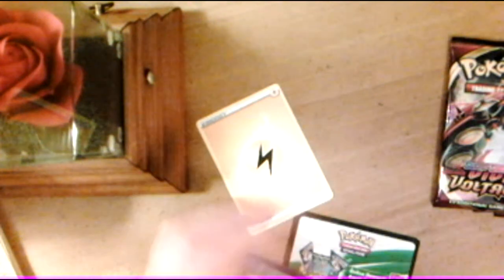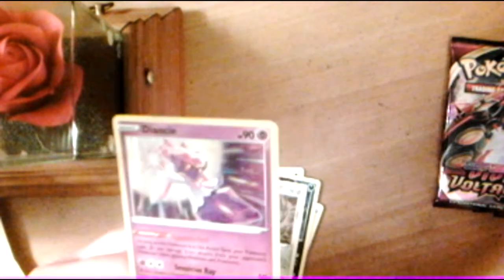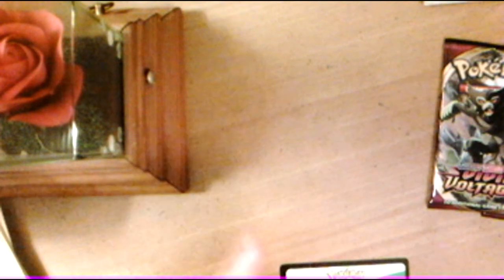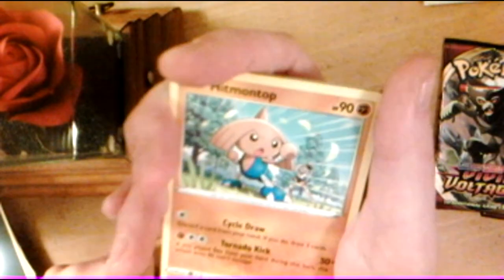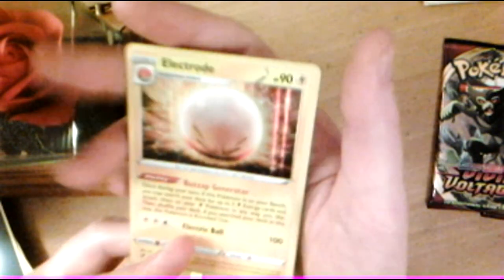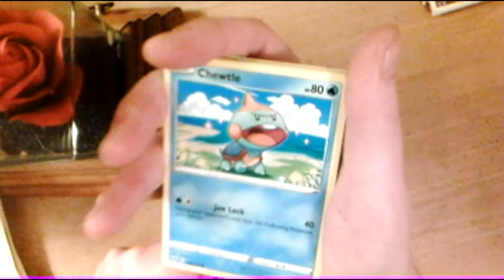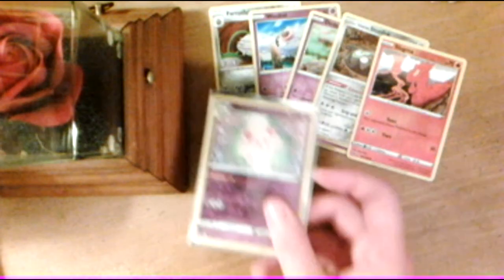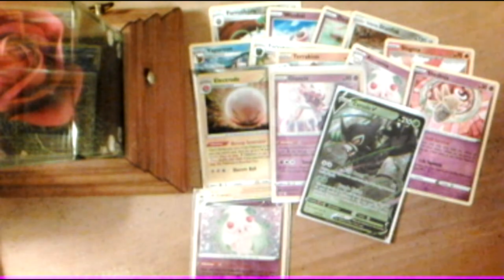Vivid Voltage ETB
Time to try to pull the secret rare chonkachu.. Wish me luck peeps